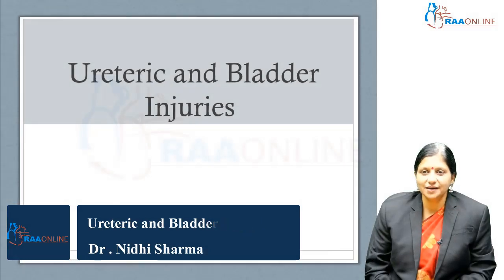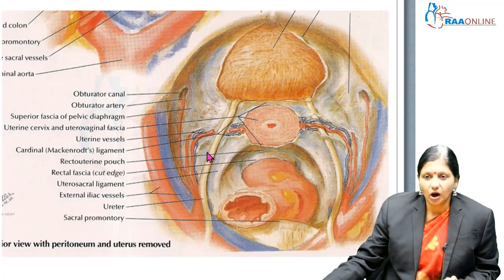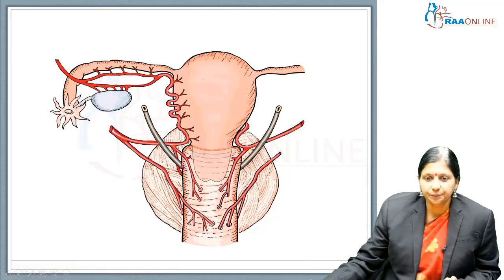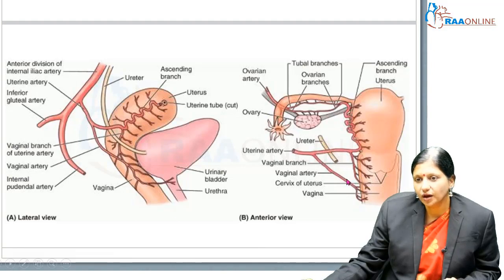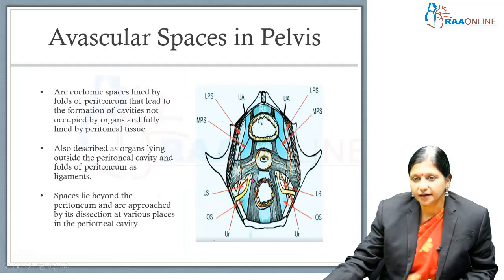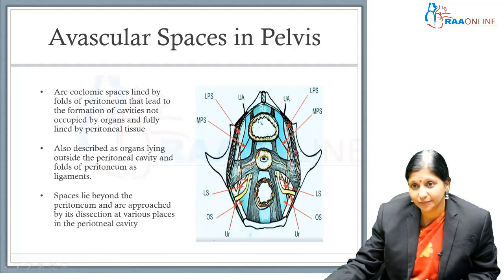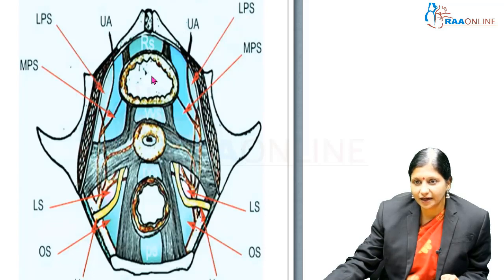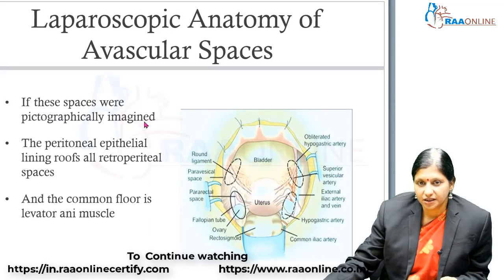Ureteric and Bladder Injuries - MD/DNB Obstetrics & Gynaecology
Description:
MD/DNB Obstetrics & Gynaecology has 7 Specialties, 145 Video Lectures, 74 Presentations, and 12 Test Series are Available on RAAONLINE APP. Learn from 50+ Experienced Faculties.

MD/DNB Obstetrics & Gynaecology Specialties:
1. Clinical Obstetrics
2. Clinical Gynaecology
3. Anatomy of female reproductive system
4. Case discussion
5. Gynaec Oncology
6. Infertility
7. Labour Analgesia